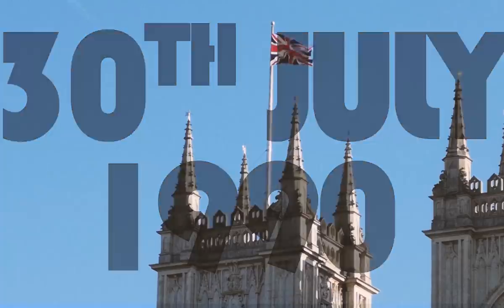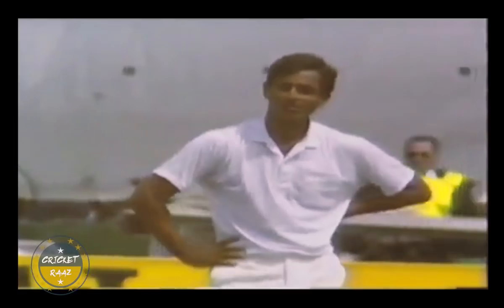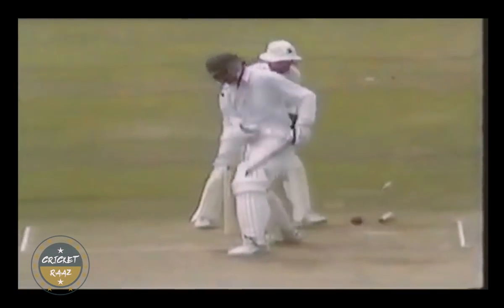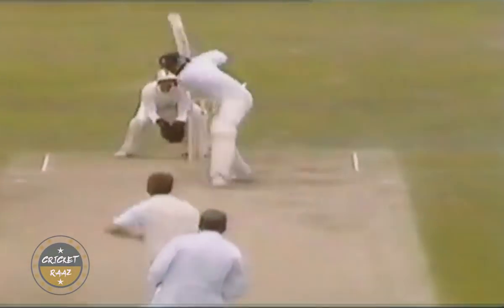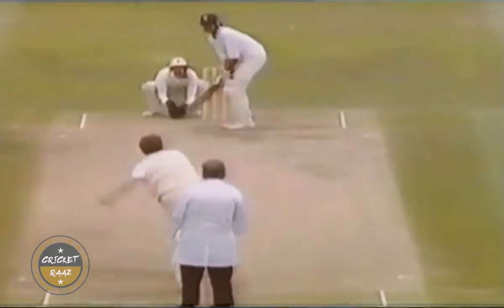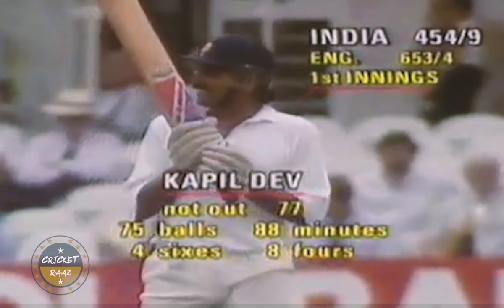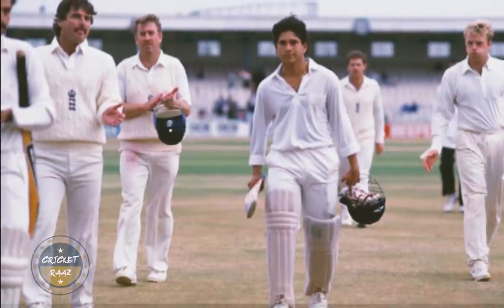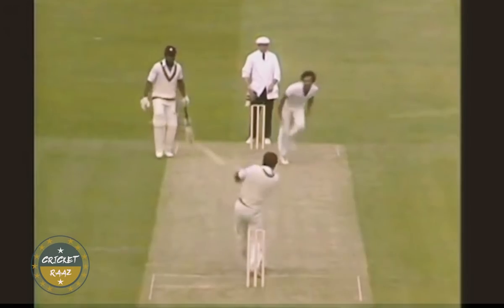when Kapil dev hit 4 sixes to avoid follow on by one runI India's greatest cricket moments I Legends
Kapil dev brave and dynamic captain of India and celerbrated all rounder who also won world cup for India.
With his shear all rounder capabilities he won matches single handedly.
This is the story when India needed 23 runs and only one wicket left.
 Kapil with his courageous and magnificent abilities, hit 4 astonishing sixes and score 24 runs in 4 balls and avoid
followon by only one run, because other batsman got out on immediate next delivery of the inning.
Such was bravado of Kapil the Natraj of India
Kapi dev – The legend – Hitting 4 sixes in 4 Balls to avoid follow on.
A legends story in detail.